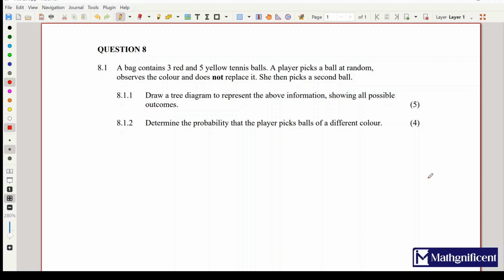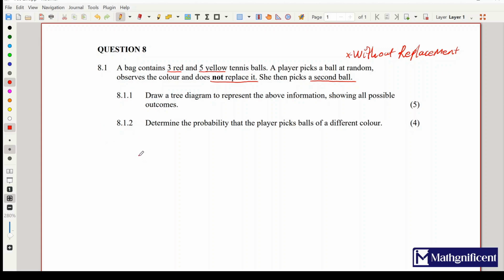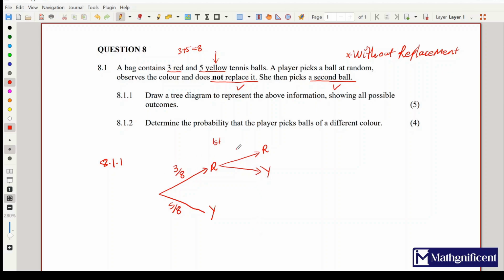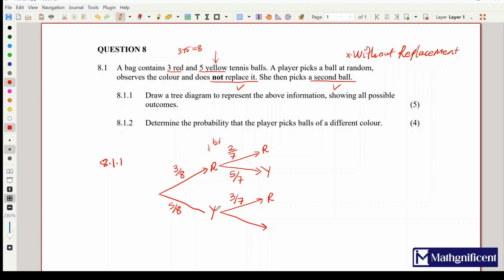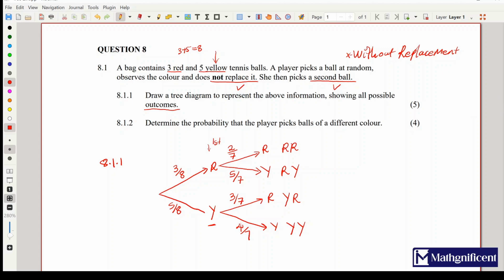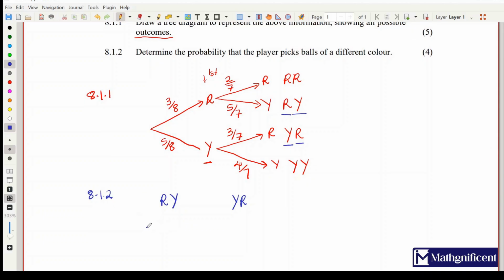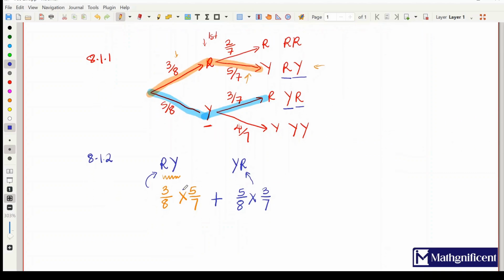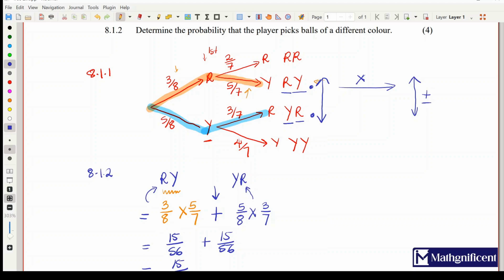Grade 11 Math - Probability Tree Diagrams - Part 2 | Past Exam Question | Exam Revision